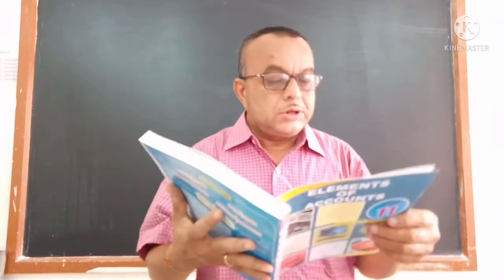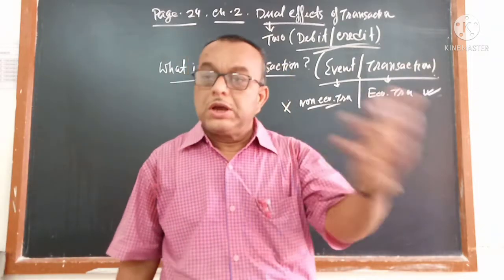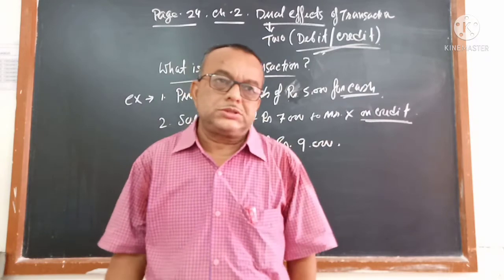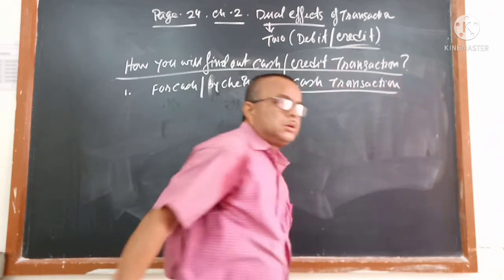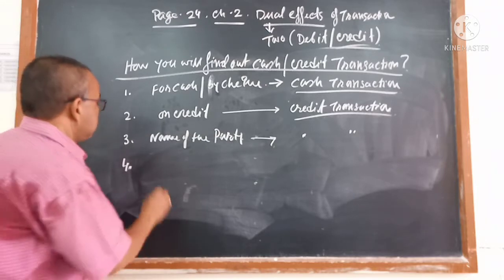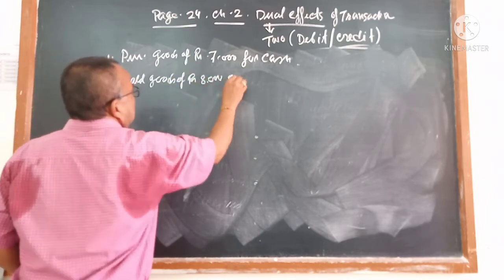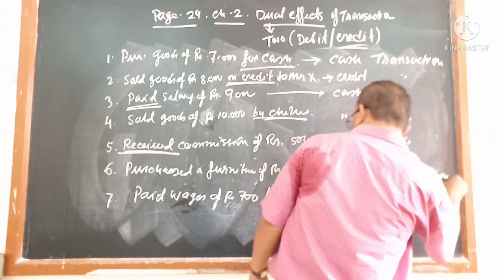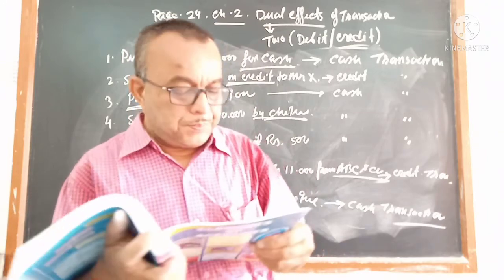Class-11 | Chapter-2 | Dual effects of transactions and types of accounts | (Part-1) | theoretical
In this video 'chapter - 2' of 11th commerce i.e. 'Dual effects of transactions and types of accounts' is explained by Arun Sir.

VIDEO CONSITS OF:
- theoretical part